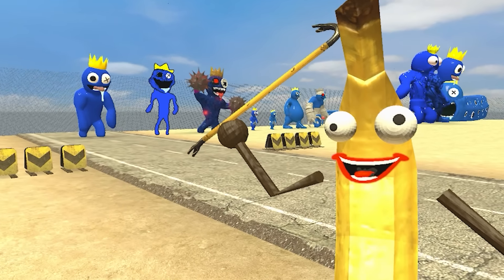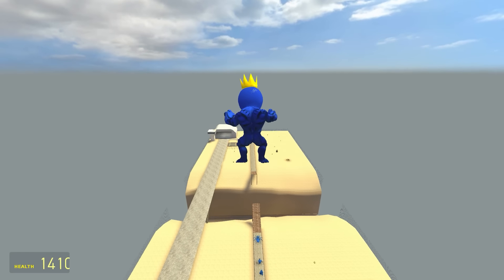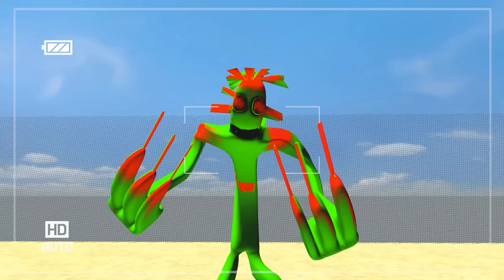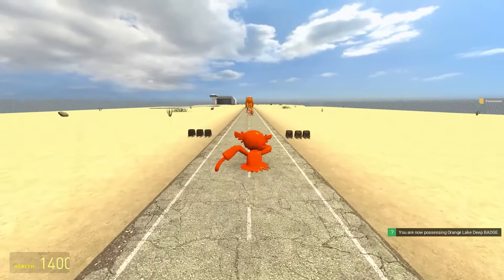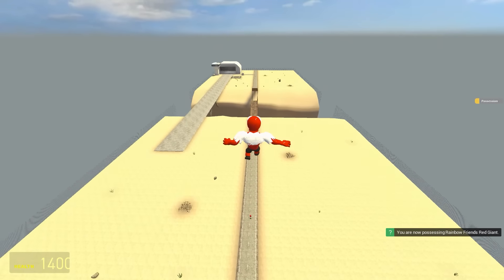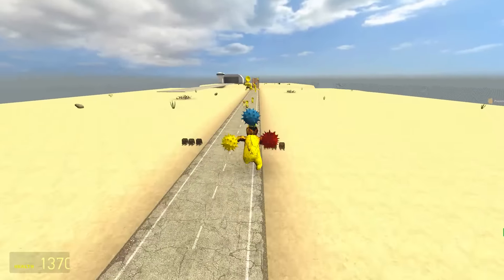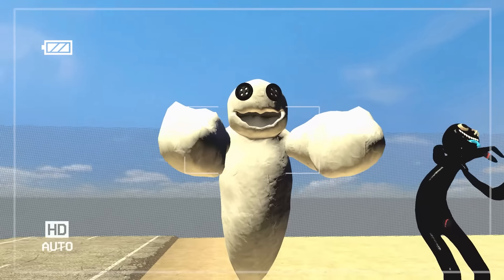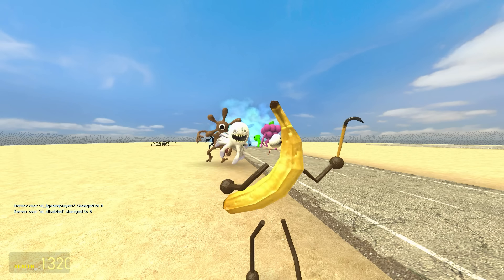Who has the Longest Jump in Rainbow Friends? *Updated*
Banana Joe challenges Rainbow Friends in Gmod to see who has the Longest Jump per color!